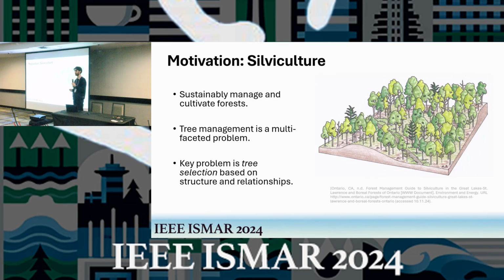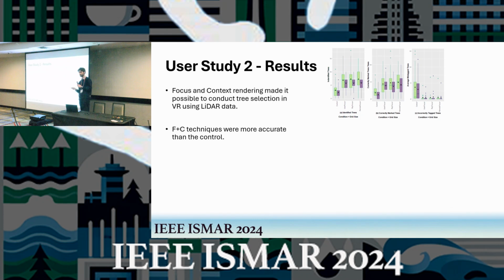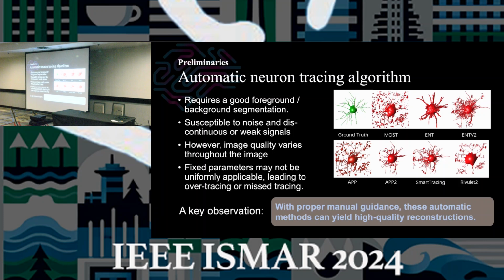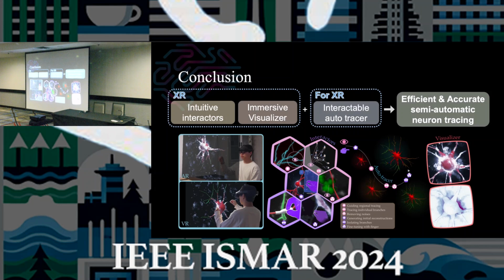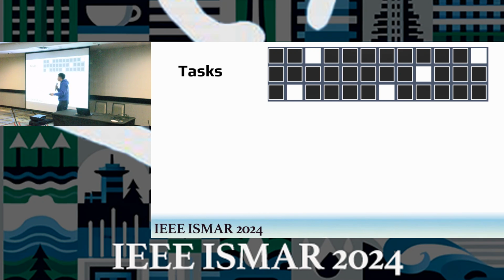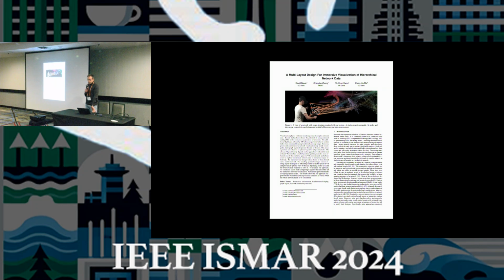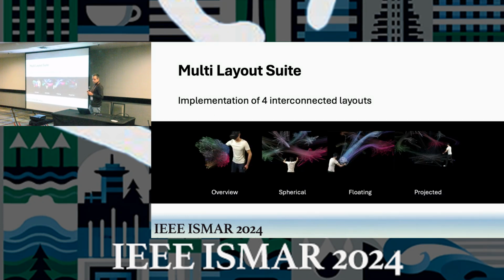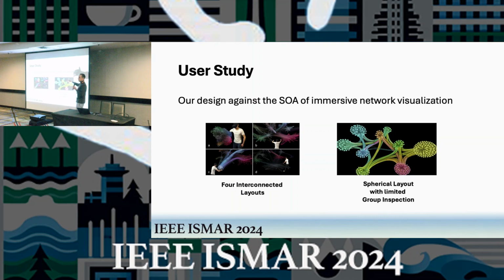IEEE ISMAR 2024 Paper Session PS25 – Data Visualization and Immersive Analytics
PS25 – Data Visualization and Immersive Analytics
Session Chair: Lee Lisle

Immersive Focus+Context Techniques to Assist in Interpretation of High Density Forest Point Clouds
Authors: Spencer O’Keeffe, Bruce H Thomas, James Francis O’Hehir, Jan Rombouts, Michelle Balasso, Andrew Cunningham

Efficient and Accurate Semi-automatic Neuron Tracing with Extended Reality
Paper ID: J1036
Authors: Jie Chen, Zexin Yuan, Jiaqi Xi, Ziqin Gao, Ying Li, Xiaoqiang Zhu, Yun Stone Shi, Frank Guan, Yimin Wang

Investigating the Effects of Physical Landmarks on Spatial Memory for Information Visualisation in Augmented Reality
Authors: Jiazhou Liu, Kadek Ananta Satriadi, Barrett Ens, Tim Dwyer

A Multi-Layout Design For Immersive Visualization of Hierarchical Network Data
Authors: David Bauer, Chengbo Zheng, Oh-Hyun Kwon, Kwan-Liu Ma